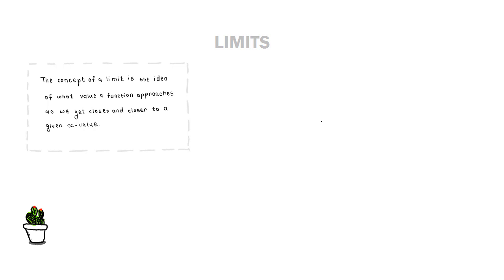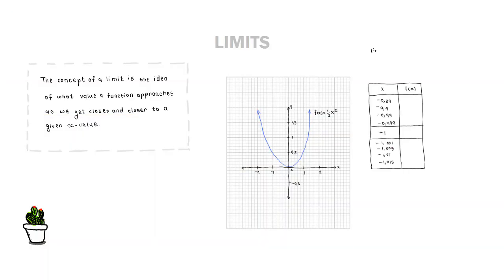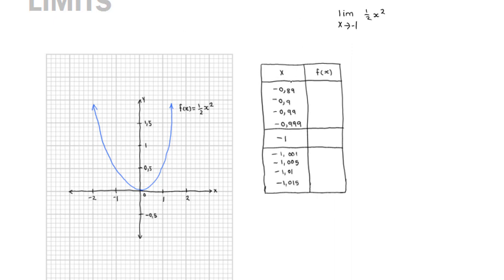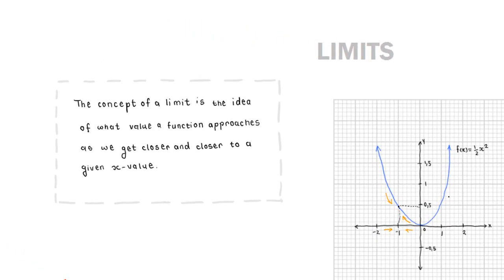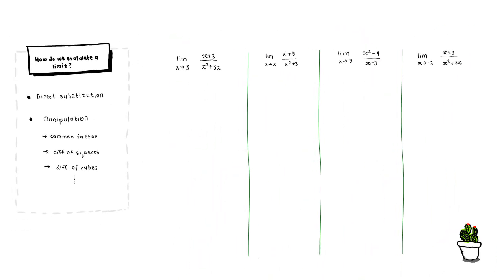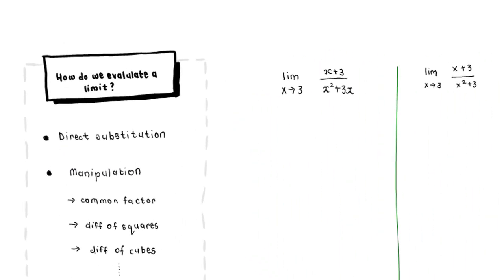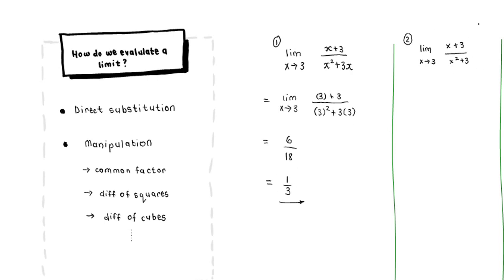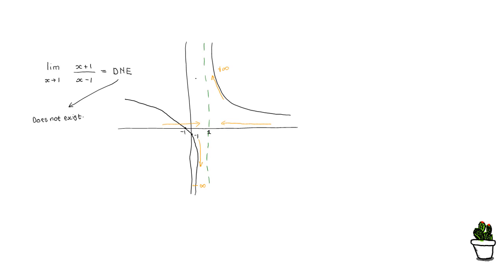Grade 12 Calculus Intuitive understanding of Limits NSC DBE Maths | NTE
Grade 12
Mathematics | Calculus  | NTE

In today's video, we are looking at an:

Introduction to Limits ( An intuitive understanding )

⭐ MUSIC

                                                             NTE
                                          # Grade12HasNeverBeenEasier

Hosted by:
-Nthabiseng Maimela

Send me a clear image or screenshot of the problem you are struggling with and I will create a personal solution video for you.